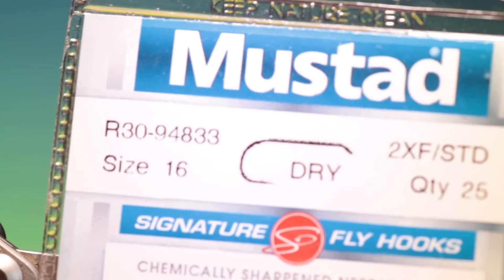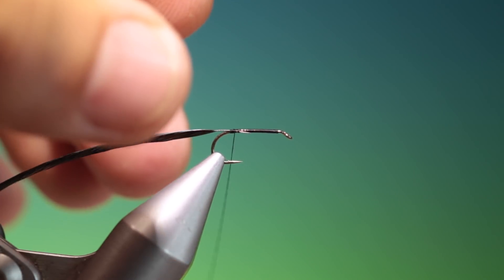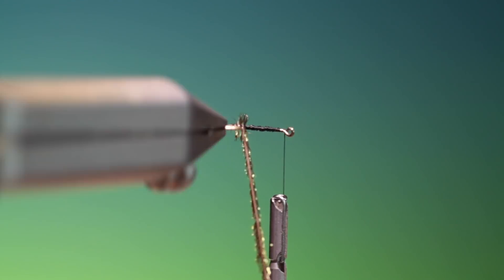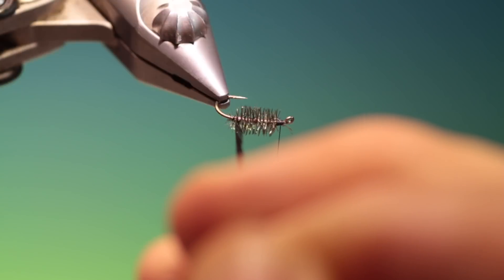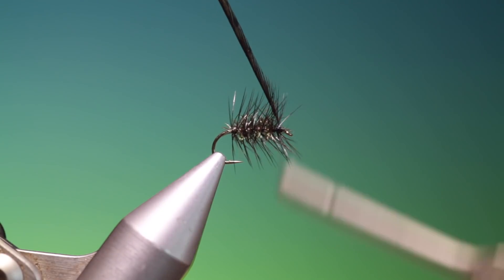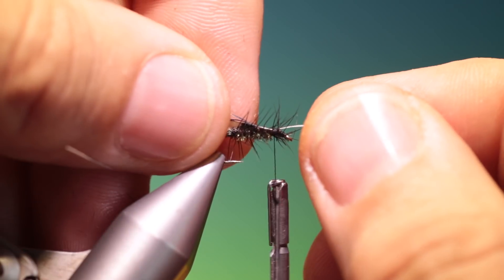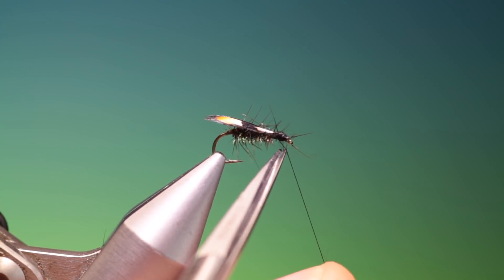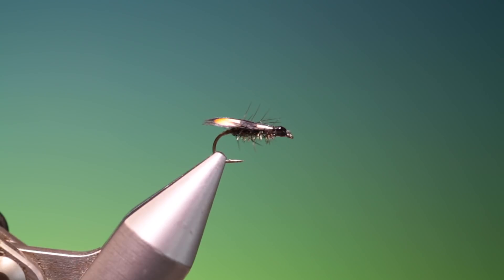Tying the Jassid with Barry Ord Clarke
The little Jassid is from Vince Marinaro's book A Modern Dry Fly Code and was an extremely popular pattern until Jungle cock became more difficult to obtain. The jungle cock nail feather can be substituted with any small dark feather and highlighted with a drop of white varnish or UV resin.